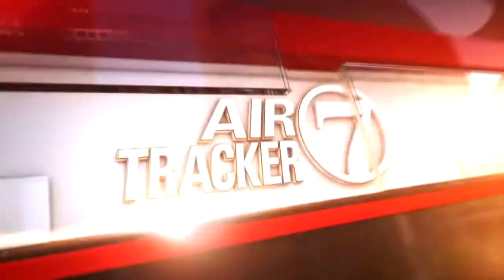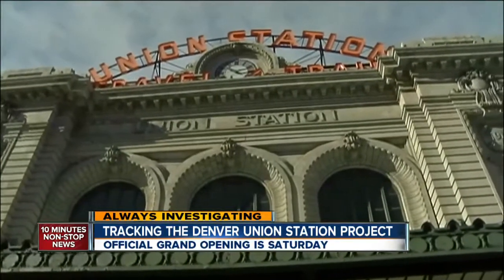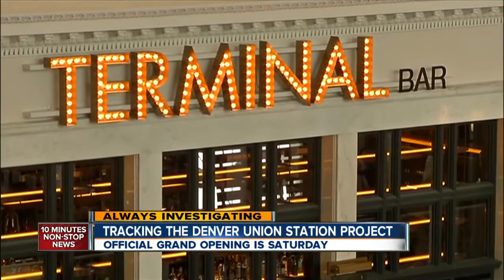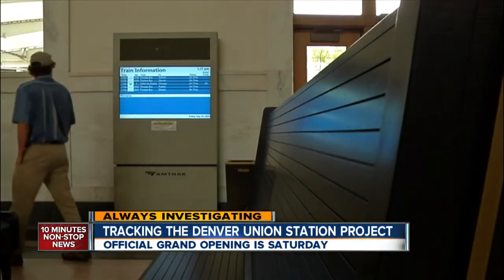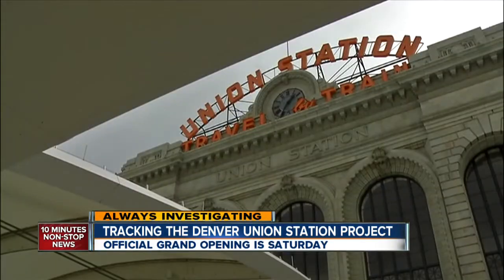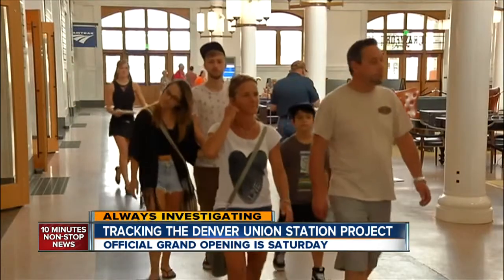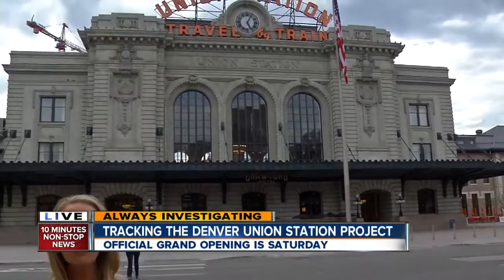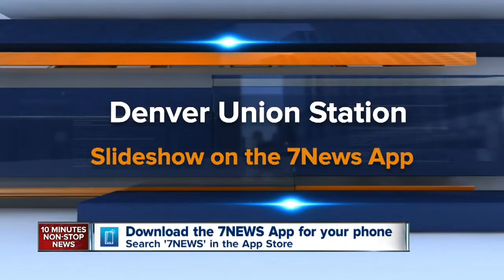Union Station grand opening festival Saturday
After years of investment and work, Denver's revitalized Union Station will be celebrated with a street festival Saturday.